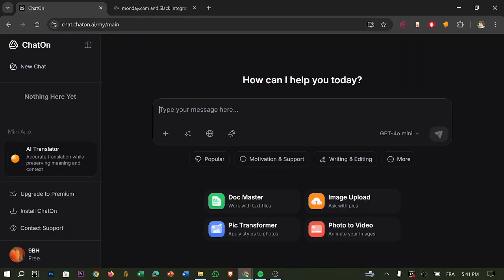How To Use Claude With Slack ! Tutorial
Today we talk about use claude with slack,claude code,claude code skills